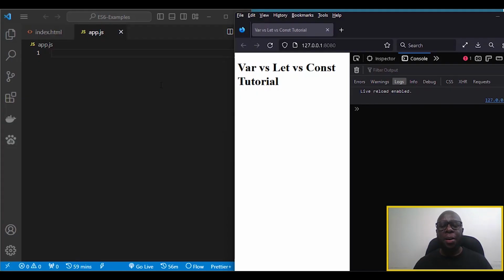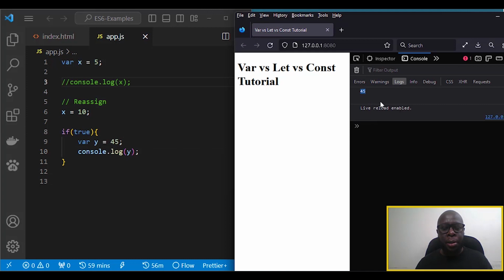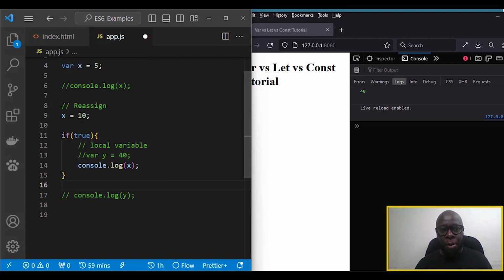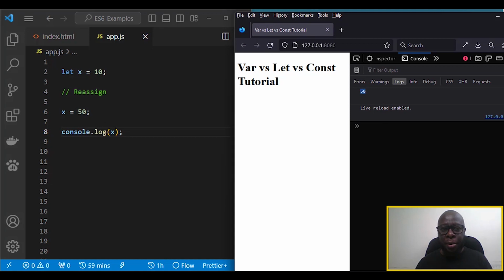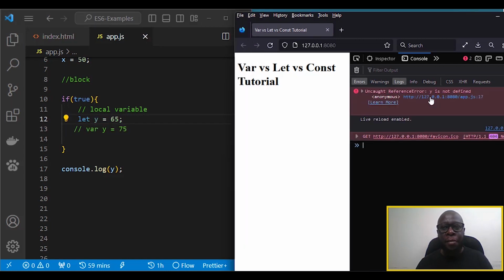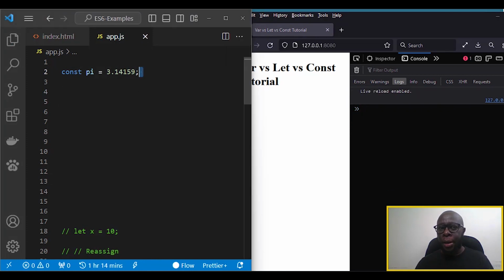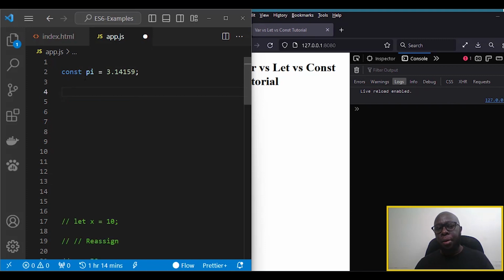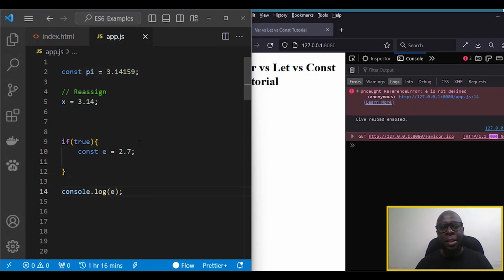Differences Between Var vs Let vs Const | JavaScript for Beginners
JavaScript variables keywords var, let and const can often be confusing. In this video, I explore the key differences between var, let, and const.

Understanding the differences between these variable keywords is essential for any aspiring JavaScript developer.

What you'll learn in this video:

The basics of variable declaration with var, let, and const
Scope differences: global scope, function scope, and block scope
Hoisting and how it varies across var, let, and const
Reassignment possibilities and immutability with const
Best practices for choosing the right variable keyword in different scenarios.

 No prior programming experience? No problem! This tutorial is beginner-friendly and designed to help you grasp these fundamental concepts quickly.